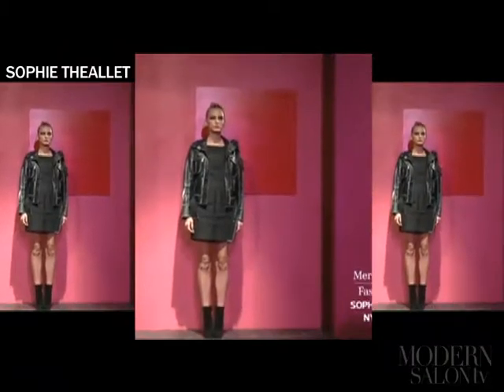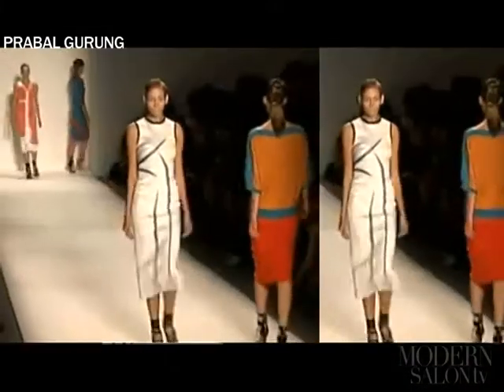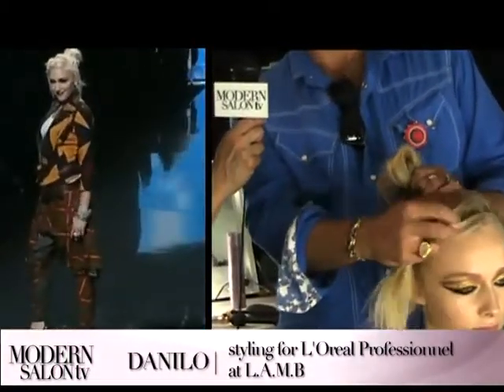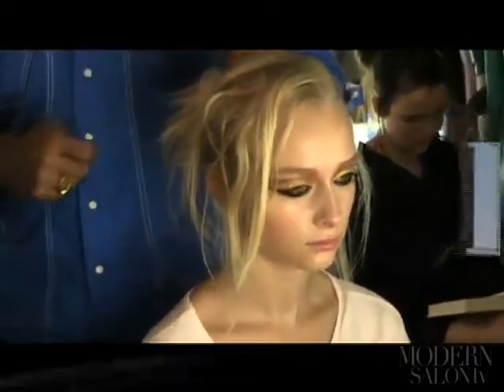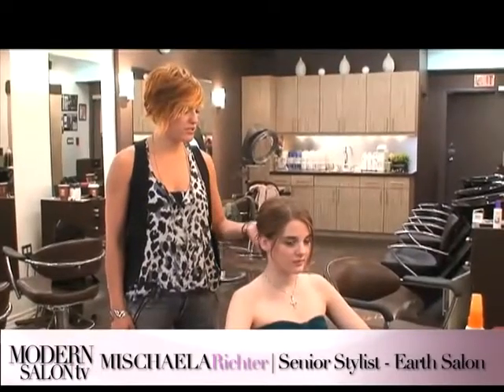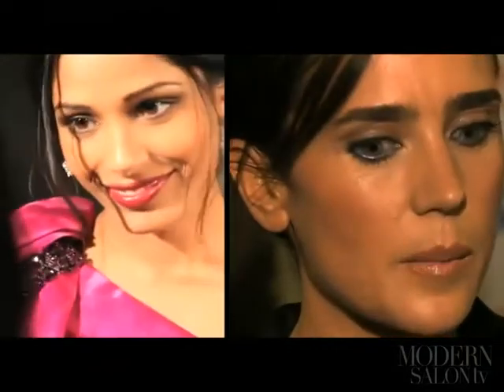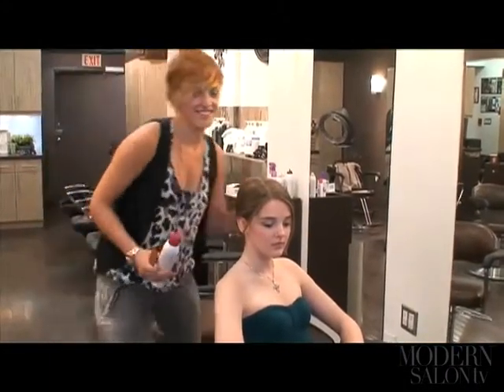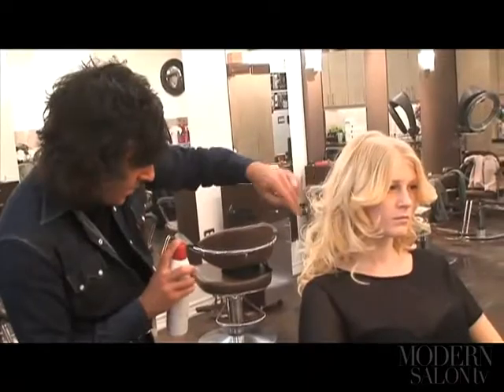Modern Salon TV September 27th, 2010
Get educated, get entertained, get inspired. BEAUTY NEWS ON DEMAND IN 8 MINUTES OR LESS

• We go behind the scenes at NY Fashion Week
• Melissa Hill visits Earth Salon in Toronto to see recreated looks seen at TIFF
• Stacey Sobel flies to Washington D.C for the Welcome to our World event and gives us a rundown of her experience